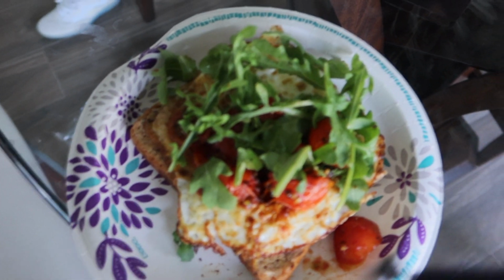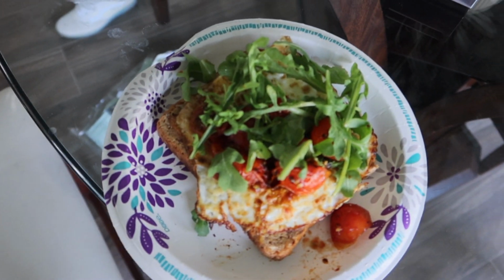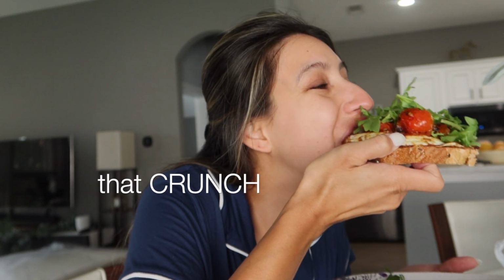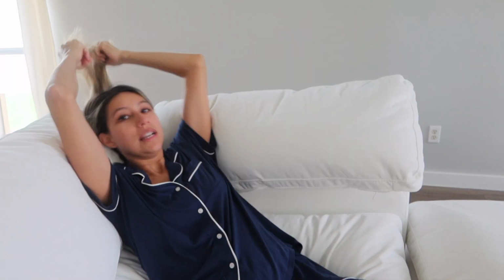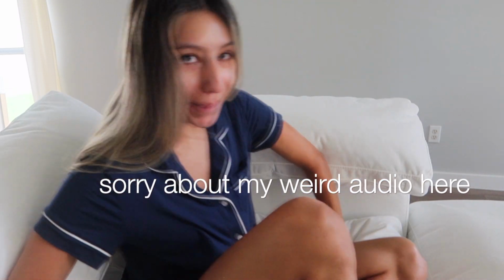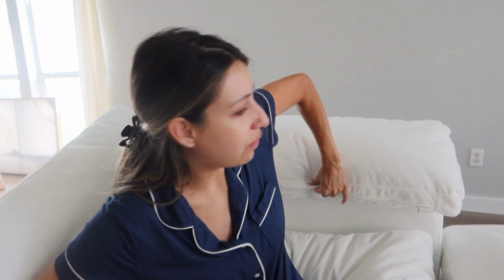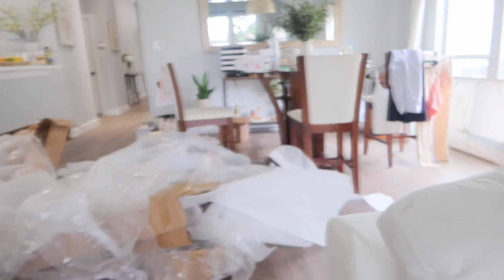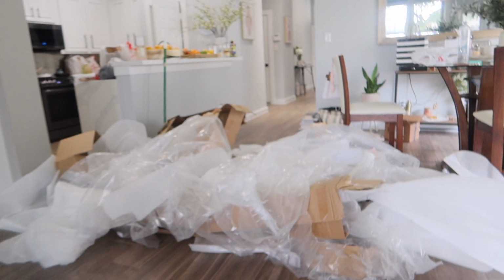RH Cloud Couch DUPE | Modani Bloom 3 | VLOG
SO excited to bring you all on this journey of redecorating my living room!!